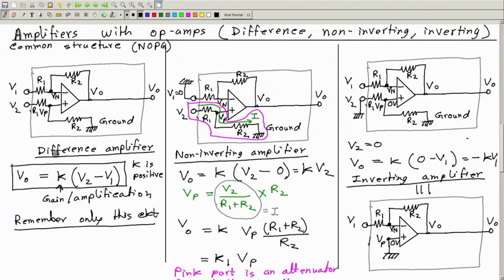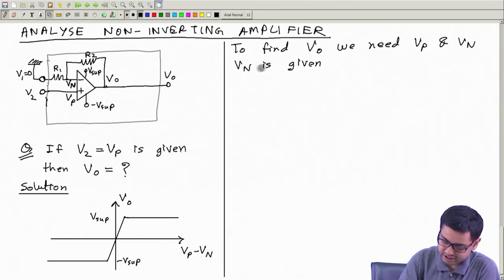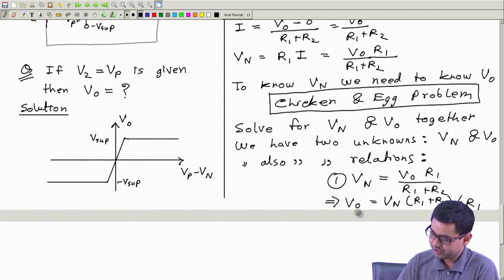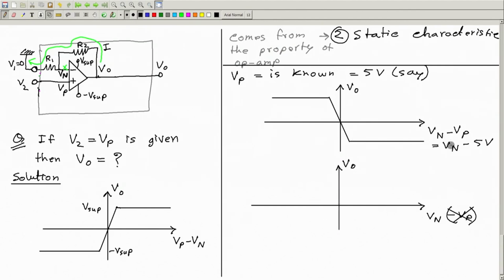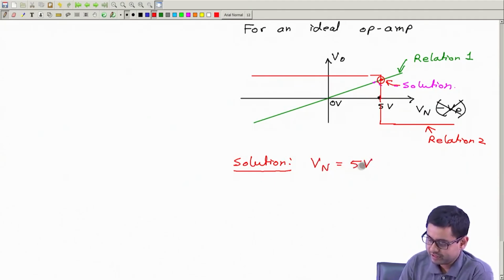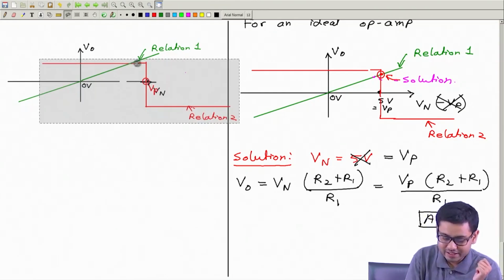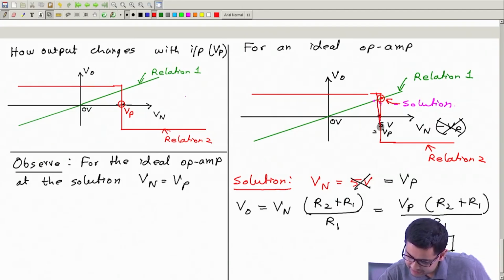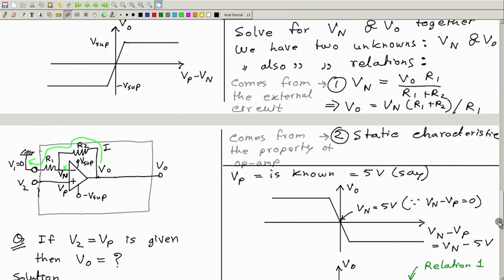Background_ Operational Amplifiers - III